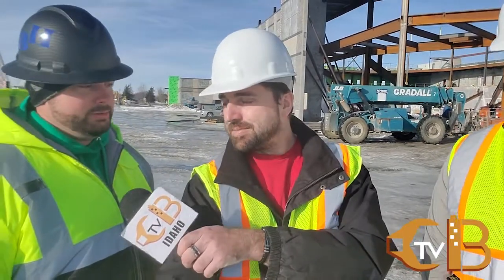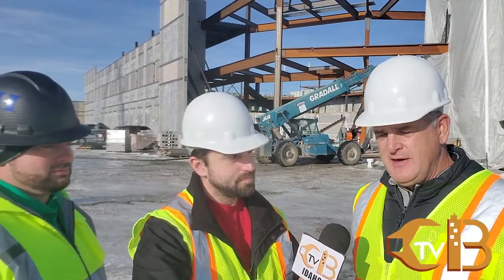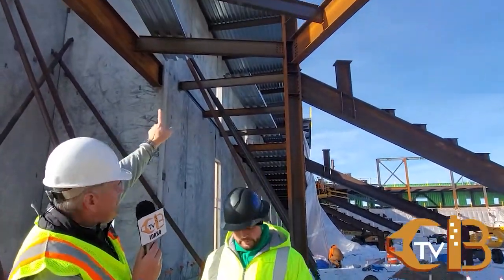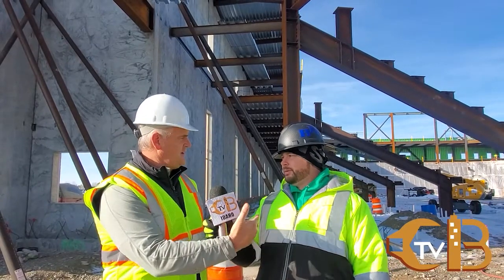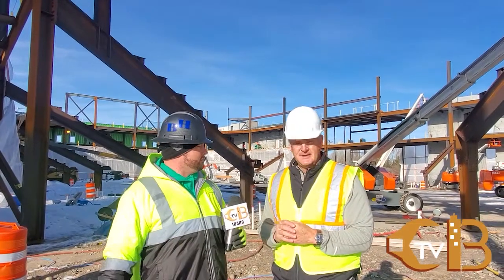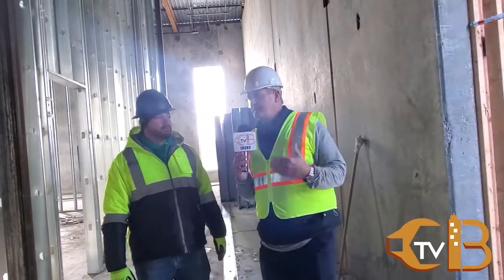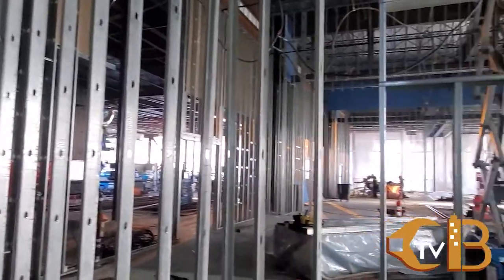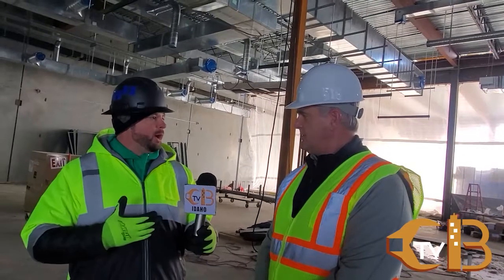Mountain America Event Center ep. 6: THE BACK OF HOUSE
In this special series of Construction Business TV IDAHO, journalist Tyson Bolkcom speaks with Rob Spear, executive director for the Idaho Falls Auditorium District, and discuss the history, development and progress of the Mountain America Event Center.

The purpose of this series:
- This will be a consistent series
- To keep the community up to date on construction progress
- Get a behind the scenes look at the highs and the lows, the obstacles and the victories involved in this project
- Publicly recognize extraordinary contractors who are hard at work on construction
- Give the community something to root for and look forward to!

If you have any questions for Rob Spear regarding the Idaho Falls event center, leave them in the comments below!

Quality-Trades is a division of The Patria Company.